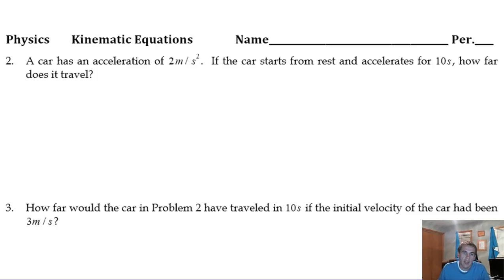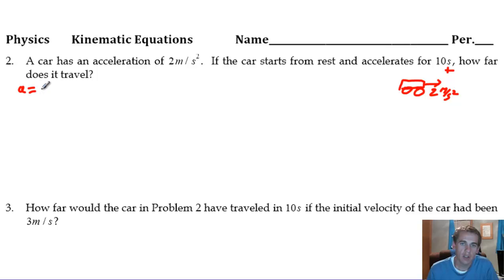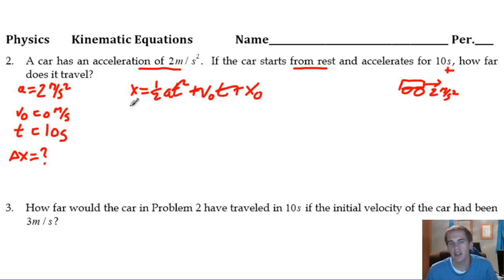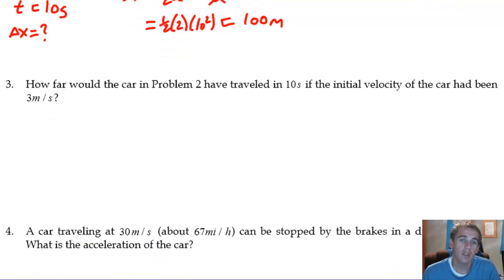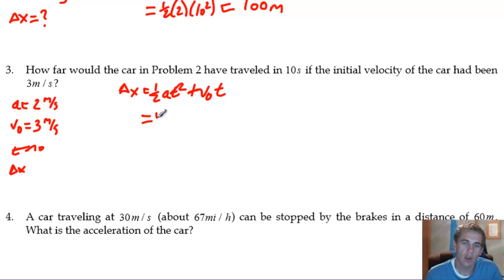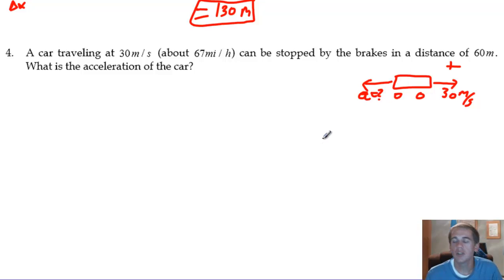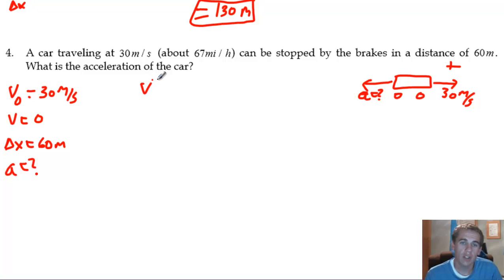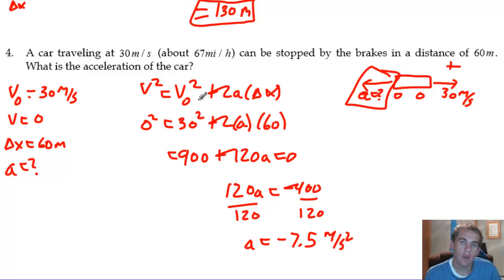KE HW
HW problems using Kinematic equations